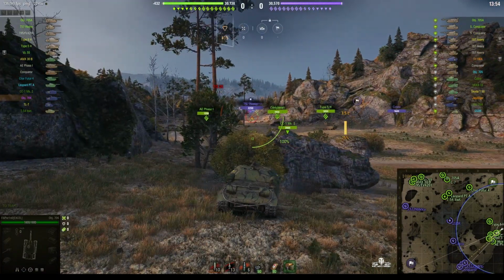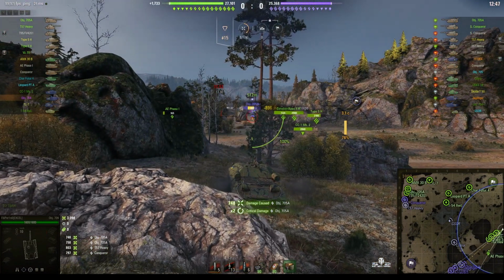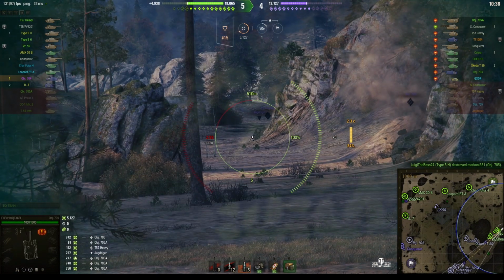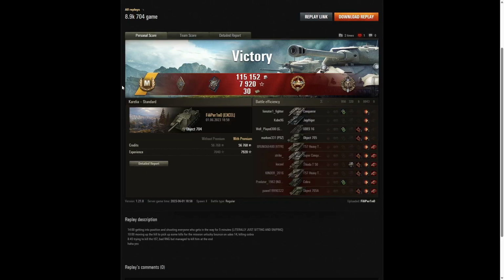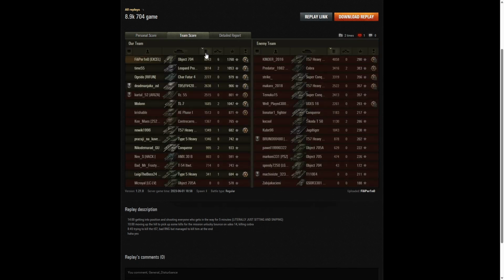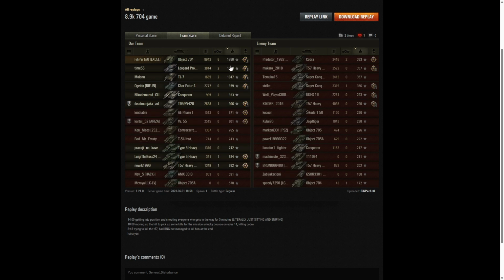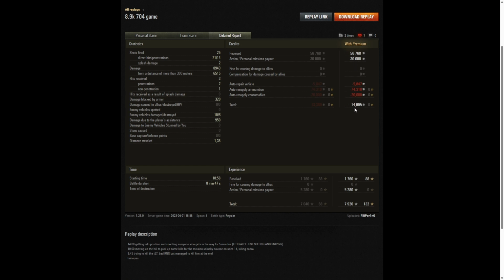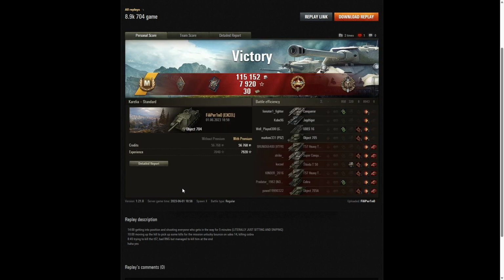Object 704 - FiliPer1n0 [EXCEL]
This replay is from 1 June 2023 on Karelia. The player was FiliPer1n0 [EXCEL] in the Object 704.

Video Contents
00:00 Intro
00:10 Battle
09:22 Results